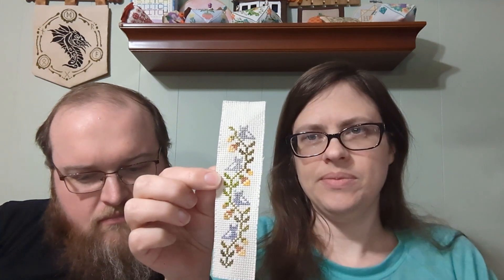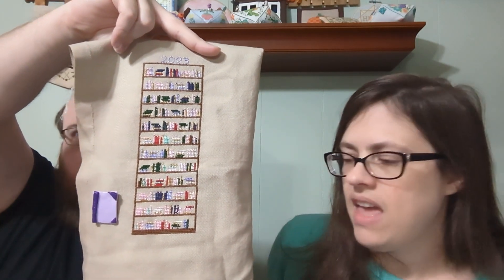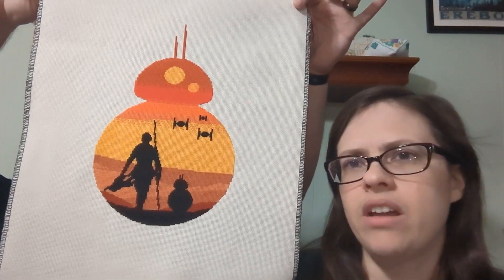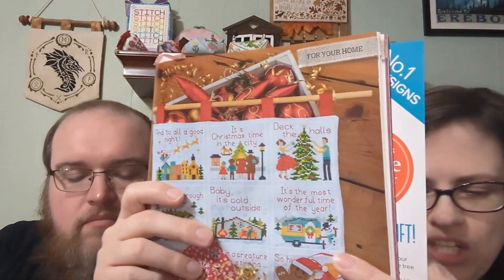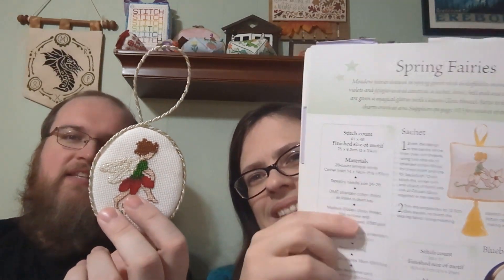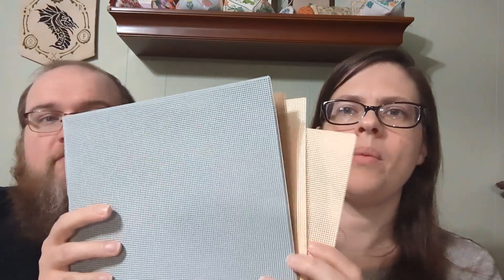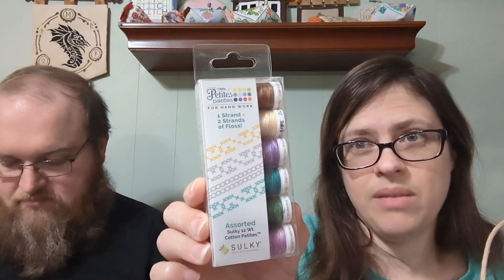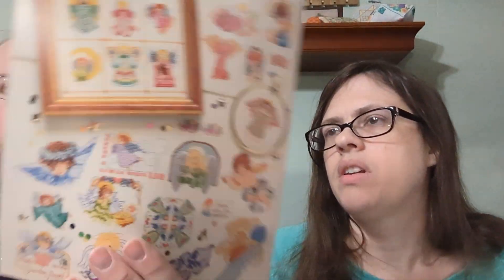FlossTube 107 - Christmas Presents (12-29-23)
Across the Stitch

Cross Stitch For You

La Selva Design